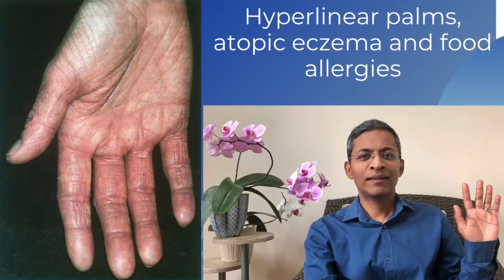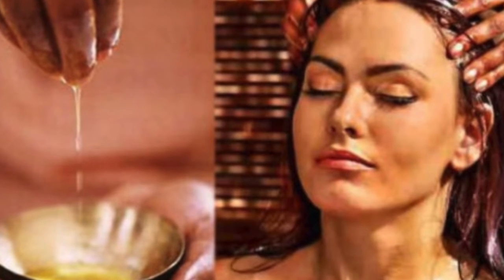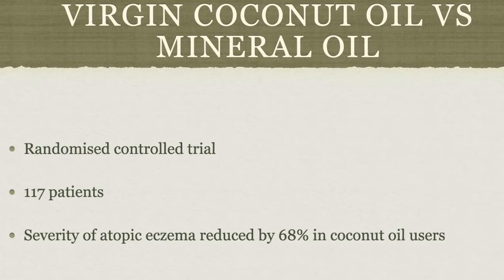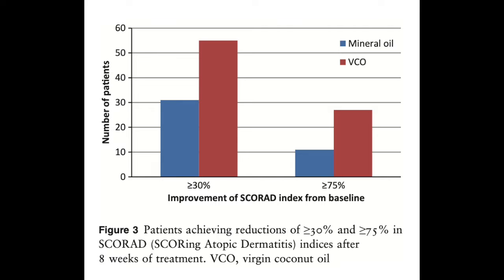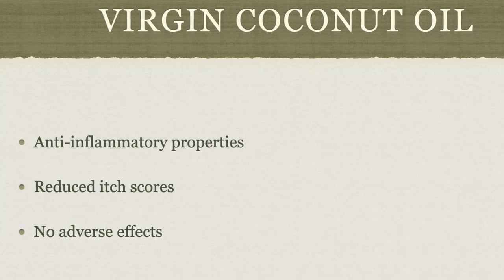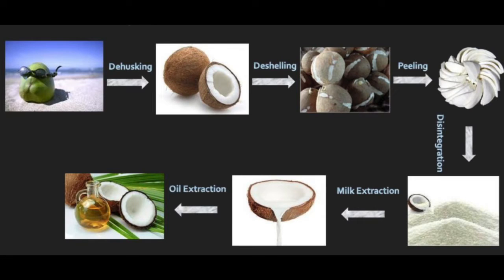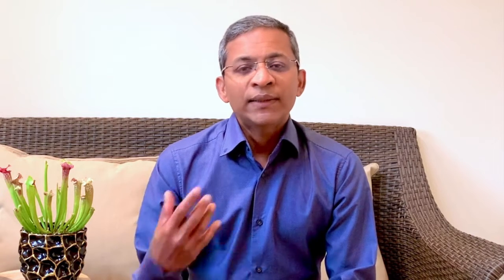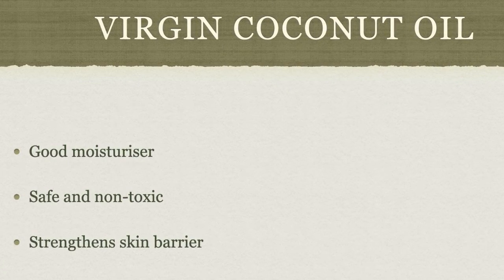Virgin Coconut oil for eczema and dry skin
There is a strong desire by many to use natural products for their skin conditions. Coconut oil has been used for centuries in Asia as an emollient, particularly before baths or showers. This age old tradition may have a scientific basis. A recent double blind randomised study suggests that it is superior to normal mineral oil moisturisers as it seems to have emollient, anti-inflammatory and anti-bacterial properties. This video looks at the study and the learning points from it, including a practical strategy on how virgin coconut oil could be used in our day to day routine.

The effect of topical virgin coconut oil on SCORAD index, transepidermal water loss, and skin capacitance in mild to moderate pediatric atopic dermatitis: a randomized, double- blind, clinical trial. Mara Therese Padilla Evangelista, MD, Flordeliz Abad-Casintahan, MD, and Lillian Lopez-Villafuerte, MD. International Journal of Dermatology 2014;53:100-108.